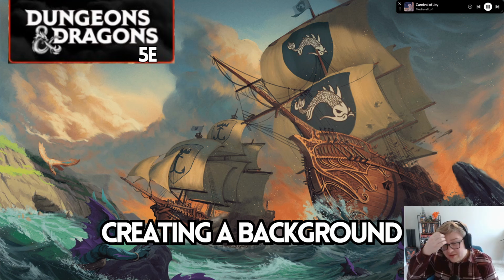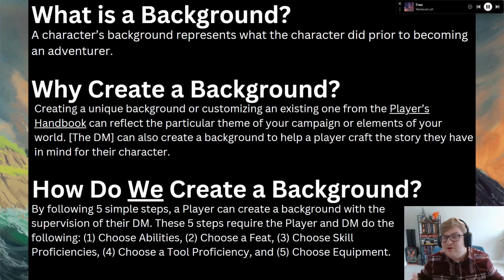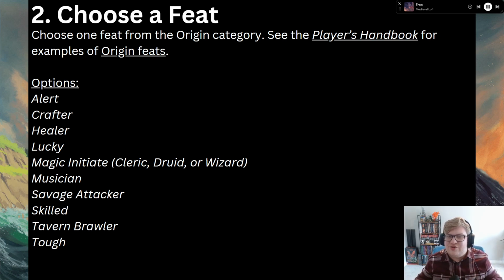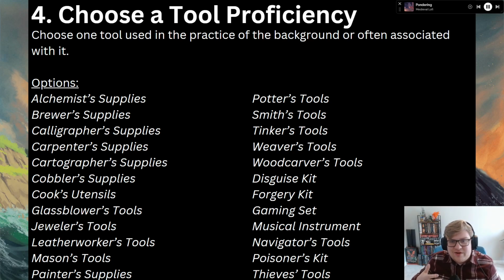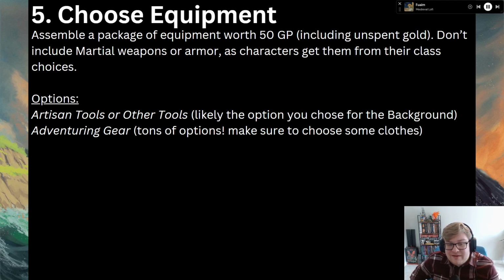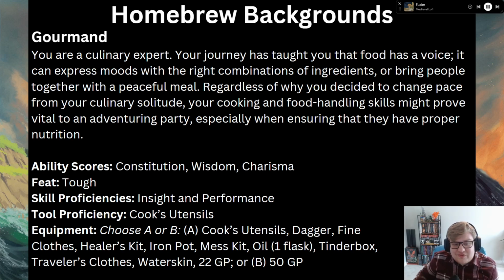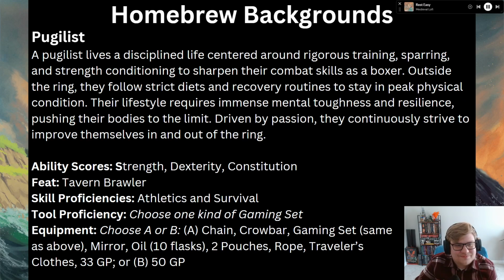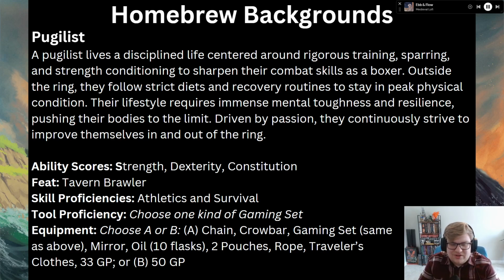Creating A Background | D&D 5E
In this video, we talk about how to create a background for D&D 5e and the 5 simple steps to do so. I also give two example homebrew backgrounds that I made! Let me know what you think of them!

Chapters:
00:00 Introduction
01:04 What is a Background?
01:26 Why Create a Background?
02:55 How Do We Create a Background?
03:28 Step 1: Choose Abilities
05:05 Step 2: Choose a Feat
06:23 Step 3: Choose Skill Proficiencies
07:19 Step 4: Choose a Tool Proficiency
09:08 Step 5: Choose Equipment
10:46 Homebrew Background 1: Gourmand
14:10 Homebrew Background 2: Pugilist
17:35 Thanks for Watching!